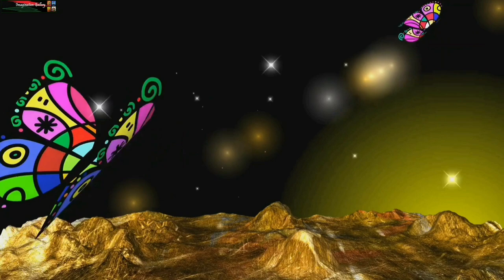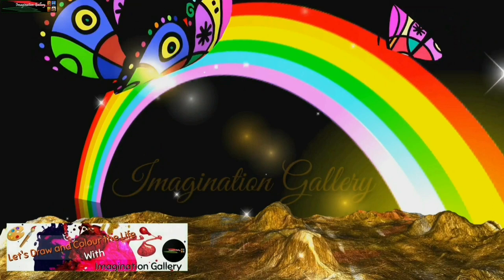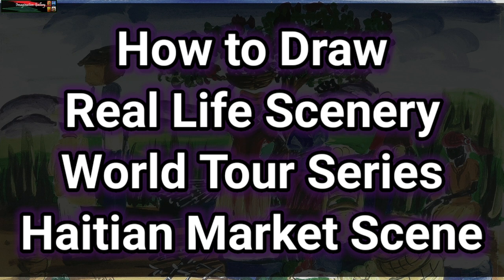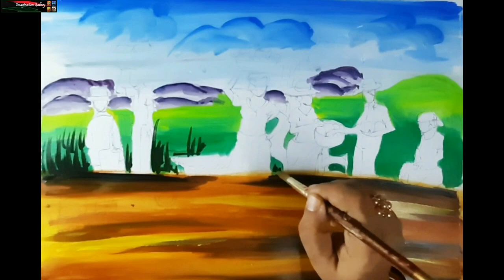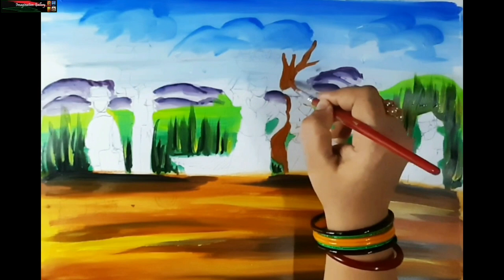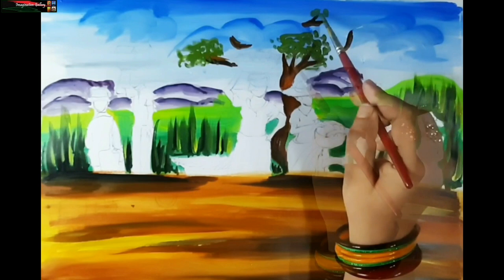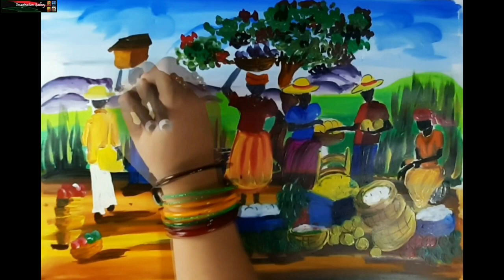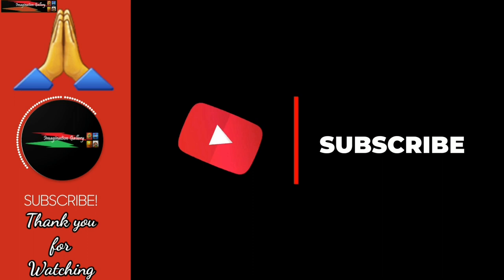How to Draw Real Life Scenery World Tour Series Haitian Market Scene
This is a presentation of Imagination Gallery.

Hope you will like & enjoy watching this video.

Materials Used:
A3 Ivory drawing sheet
HB graphite pencil
Acryalic colours
Black marker
Brushes

Video creation, editing, mixing, & concept by Bidyut Majumdar
Voice over: Piyali Majumdar

Piyali Majumdar